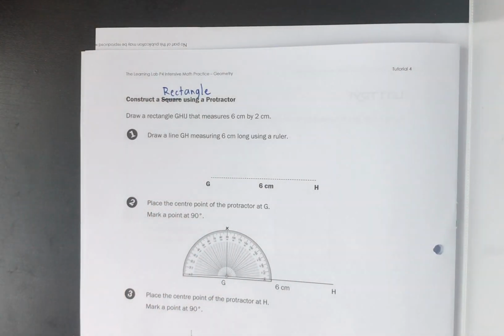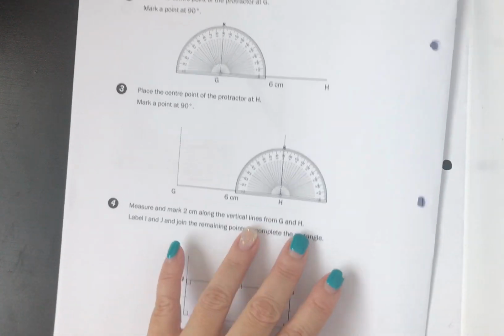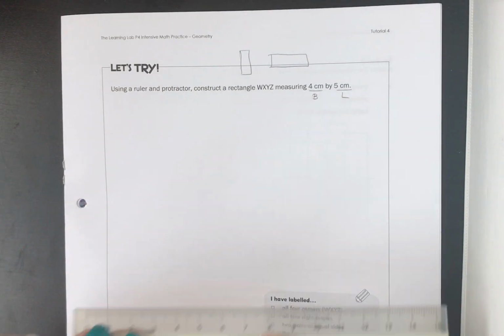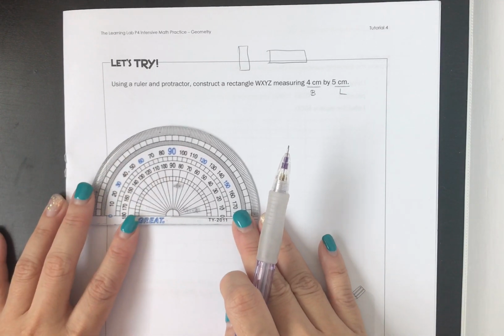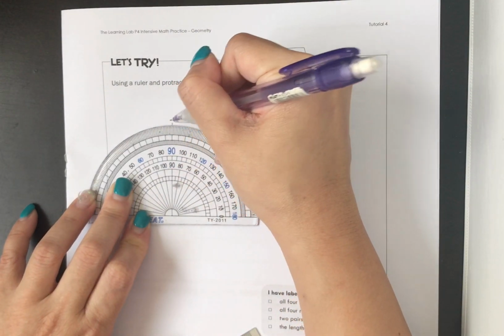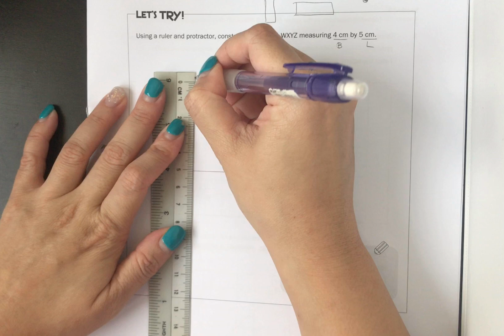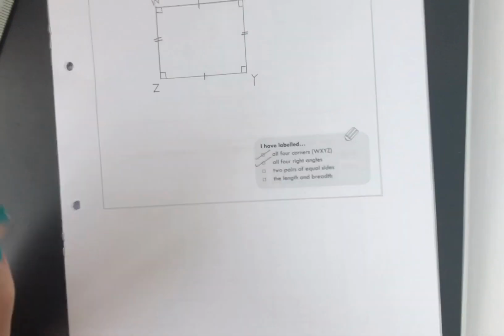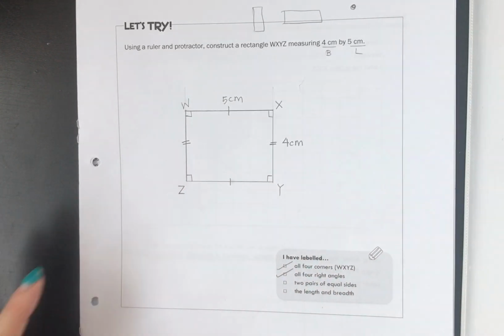T2W4 P4 Geo Tut 4 Lets Try 2